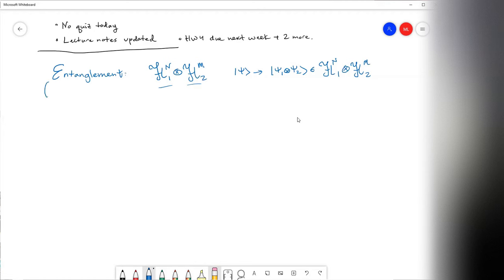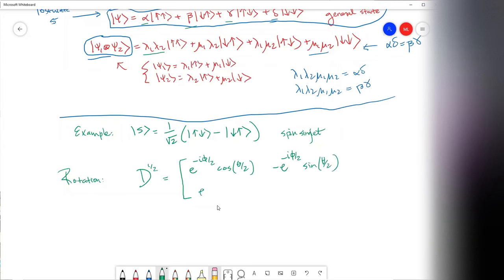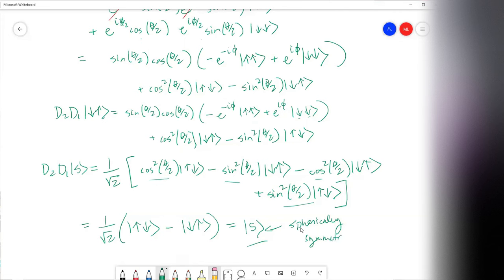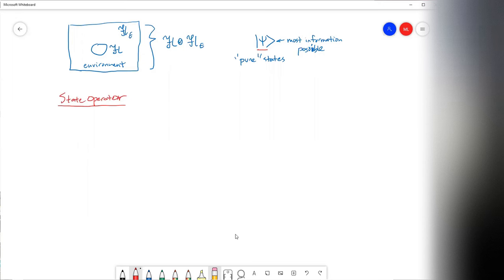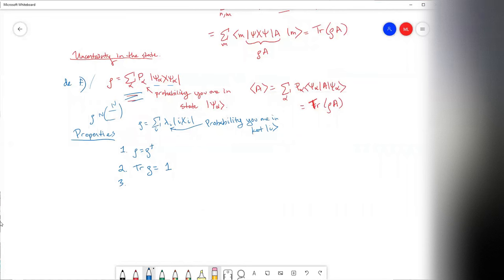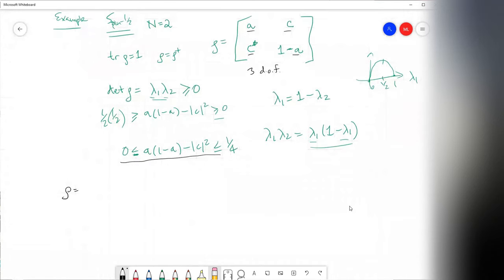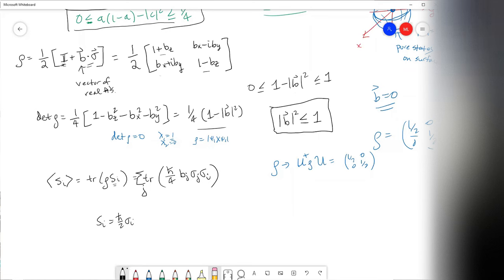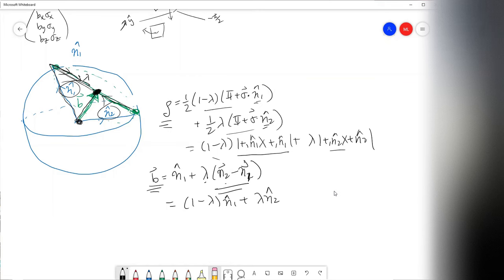Quantum Mechanics I, Lecture 18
Composite systems of spin-1/2 particles, density matrix, Bloch sphere